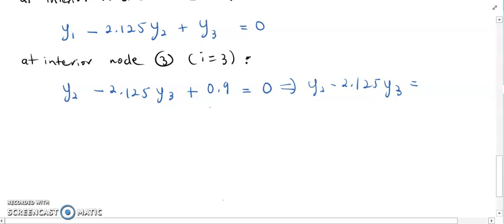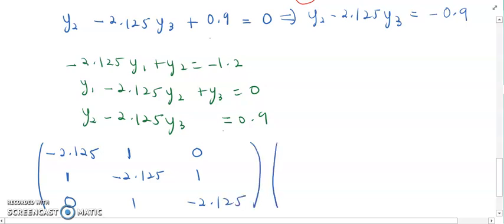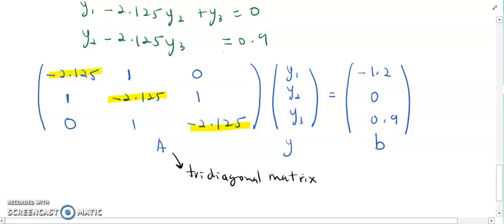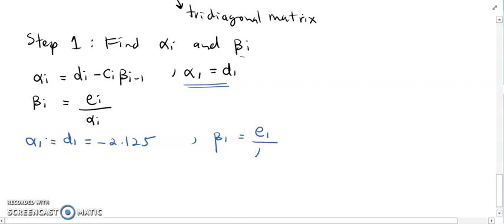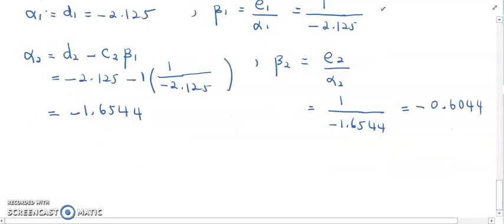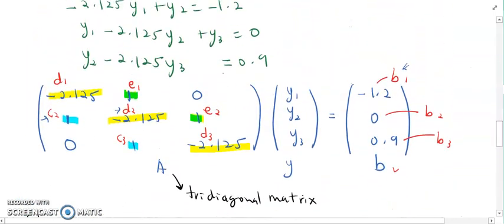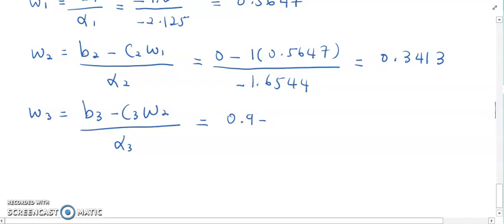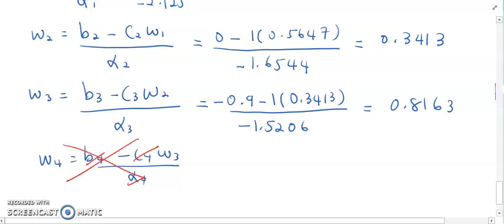Finite Difference Method : EXAMPLE (Part 2)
FDM - example
BUM2313-Numerical Methods